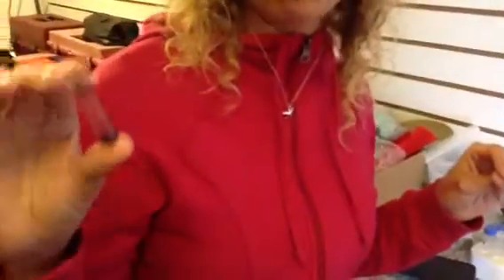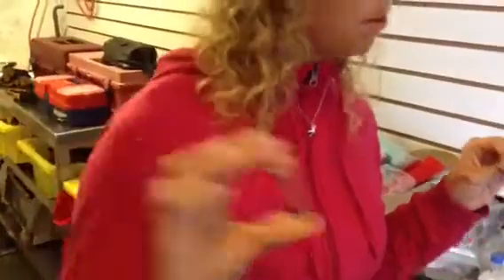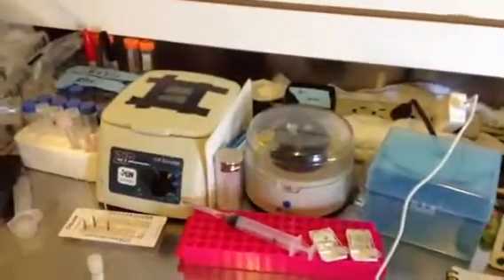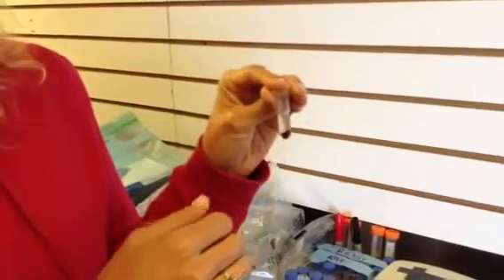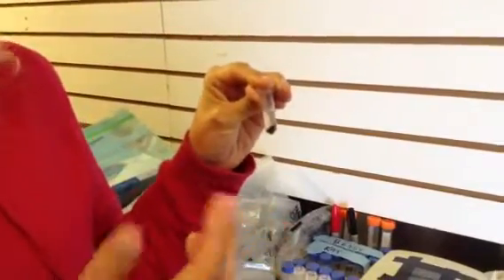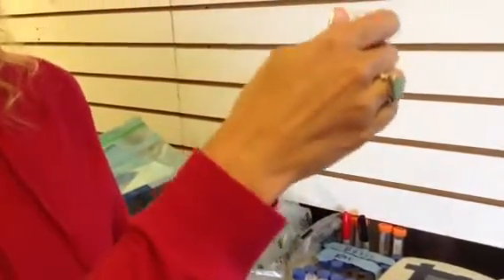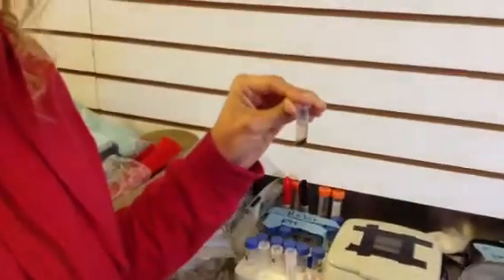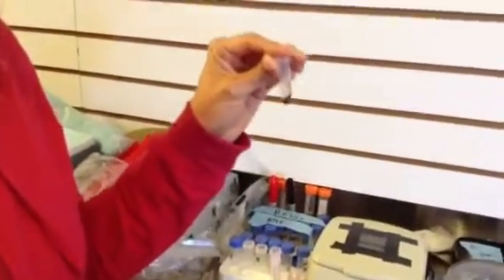On The Spot #84 - Heather Marshall MSc & Blood Analysis